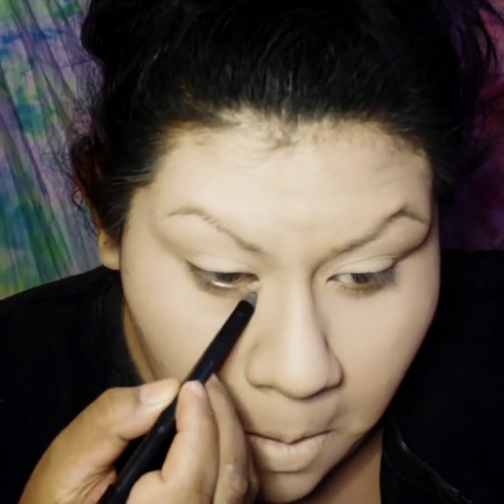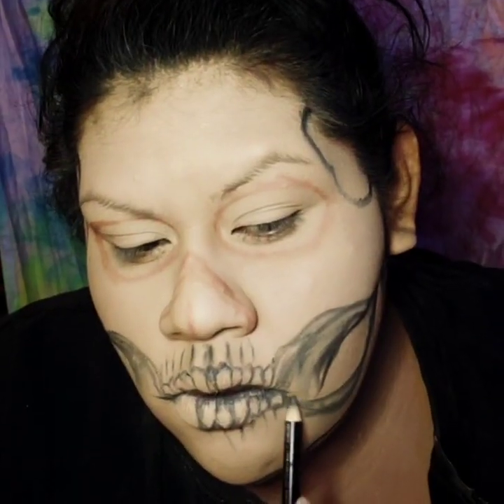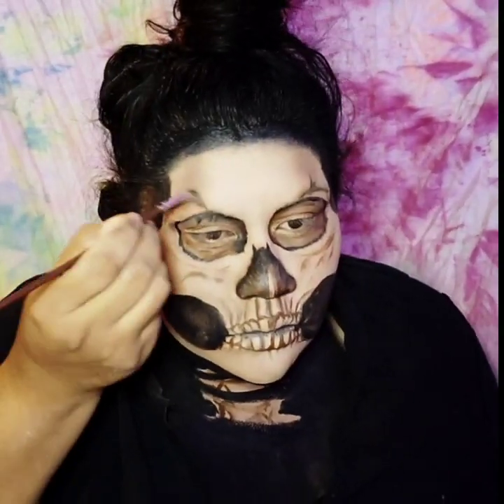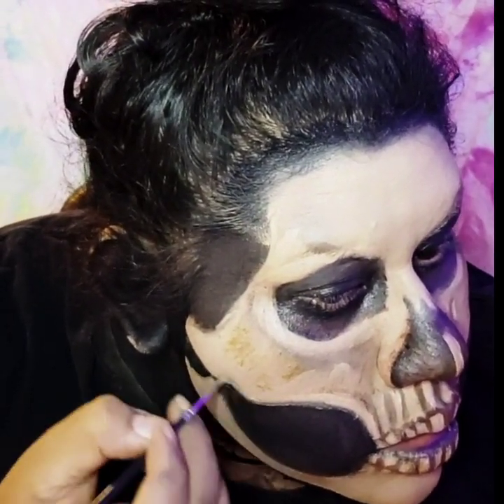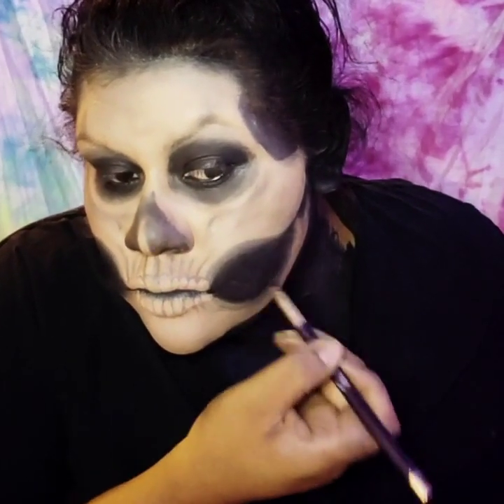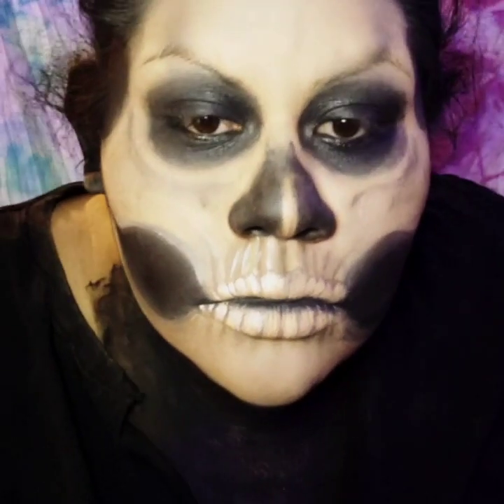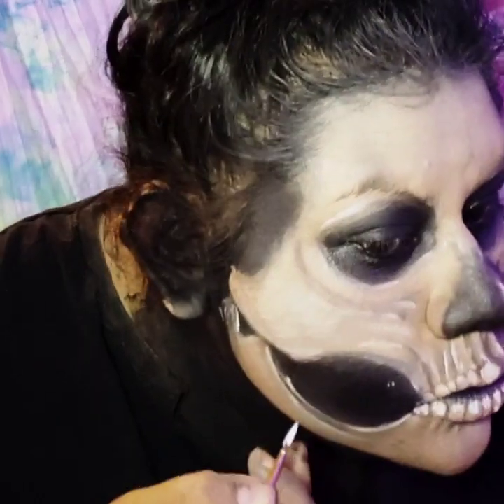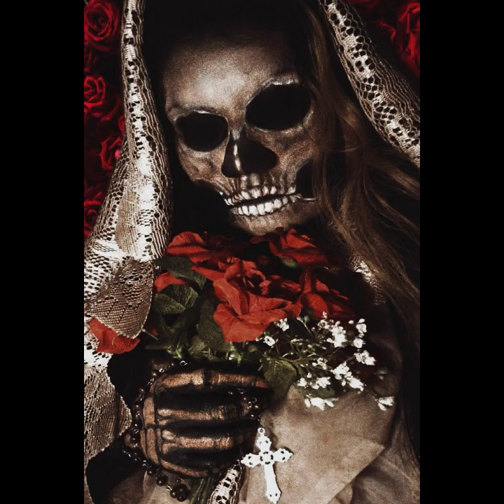santa muerte makeup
all the products I used
fpoundation :makeup revolution
setting powder: airspun
snazaroo water activated paint white&; black
mehron water activated paint yellow &; brown
eyeshadows: morphe brushes
halloween cream paint
snazaroo cream white paint